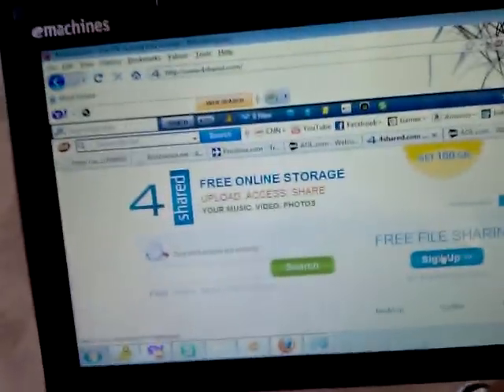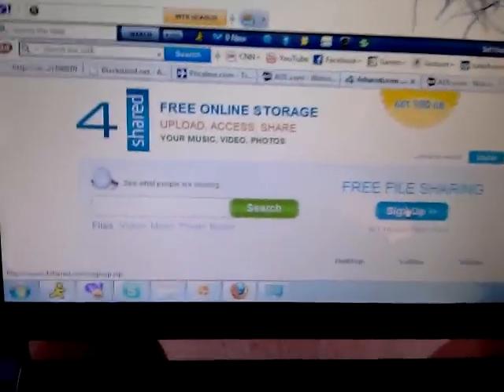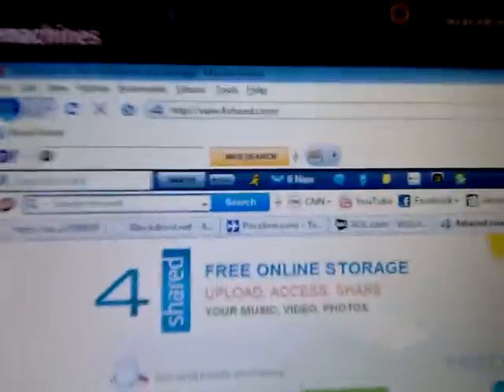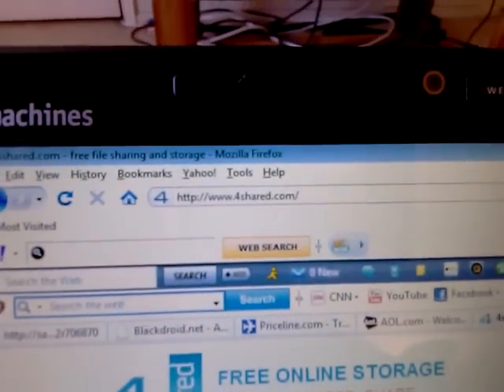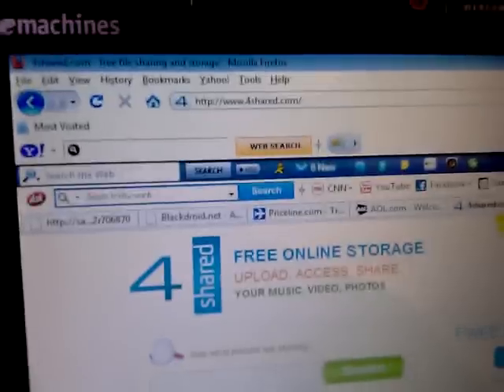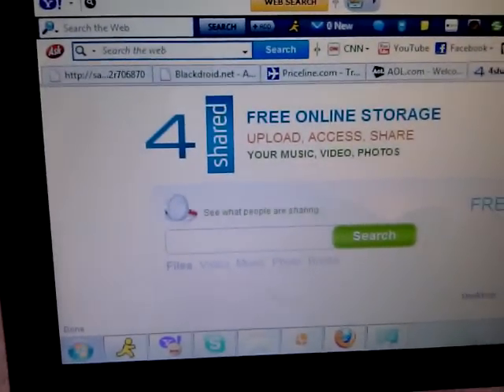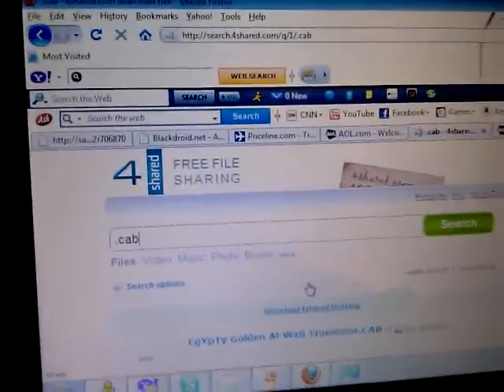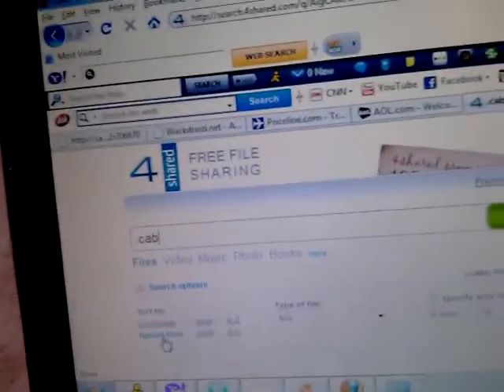How to get thousands of HD2 apps from 4shared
This video show u how to get thousands of apps for your hd2 by using 4shared.com. Just go to 4shared.com and in the search section type ".cab"  click search one it brings up the search results. Go to the search options button and click on upload date to get the lastest apps enjoy.